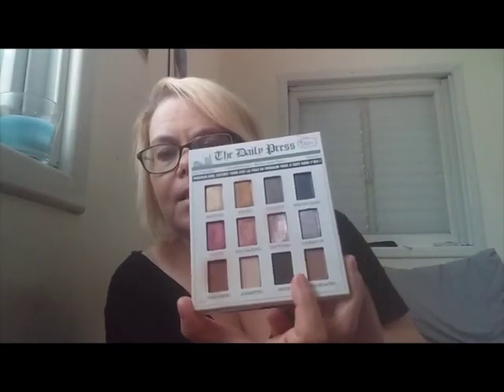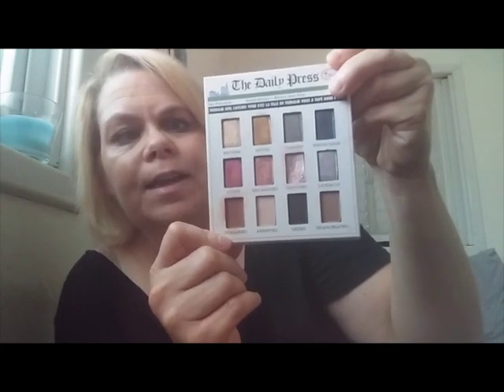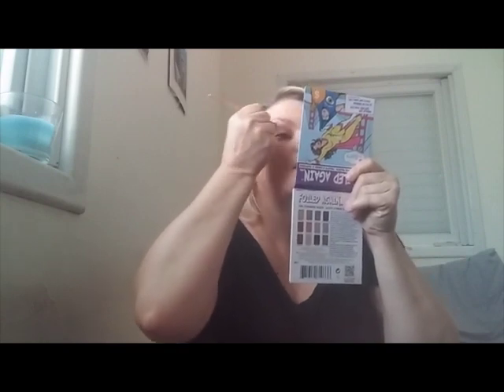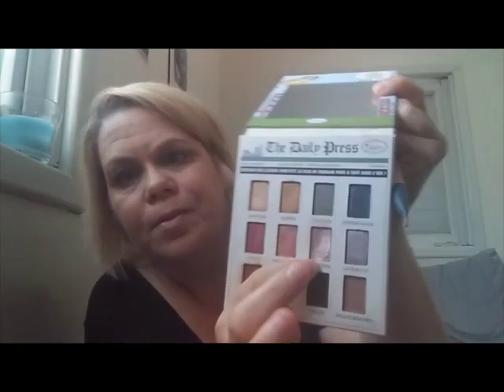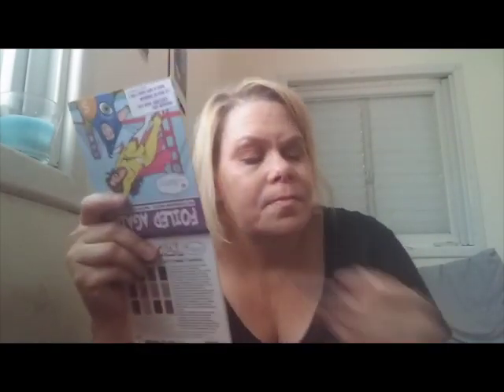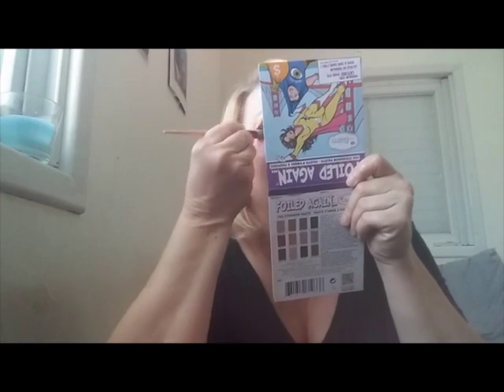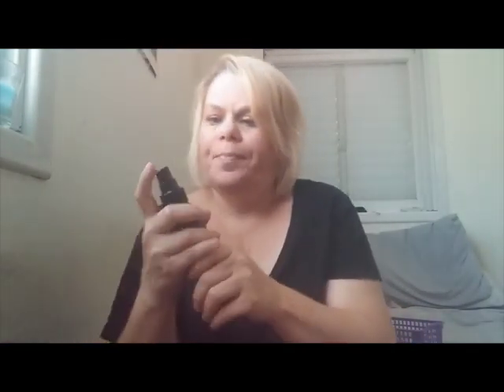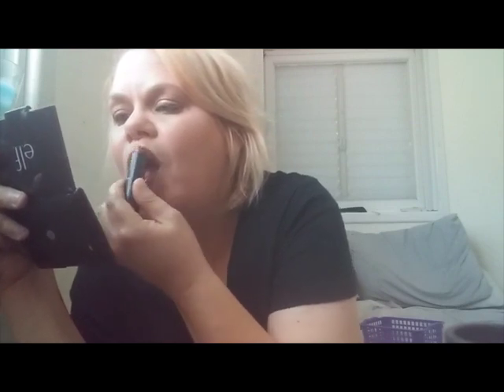GRWM The Balm Foiled Again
Today's video I am trying out the The Balm Foiled Again palette.
All I can say is WOW.